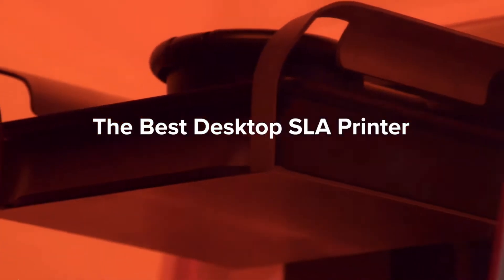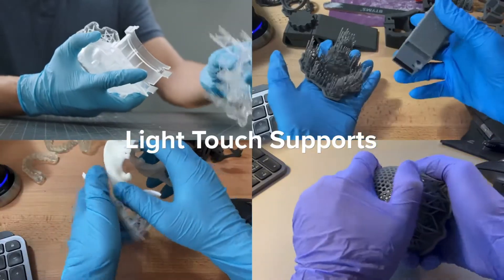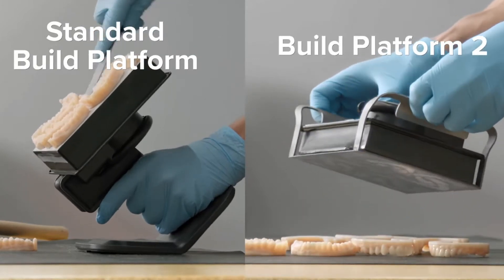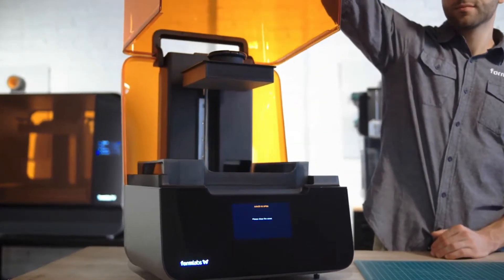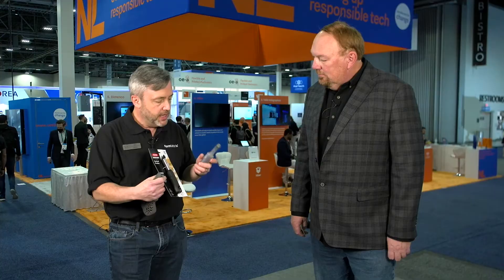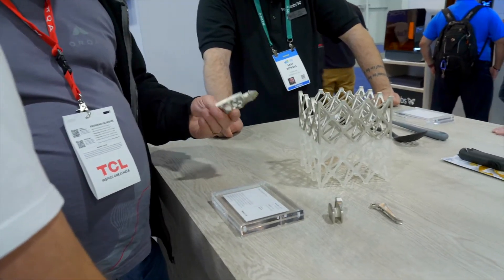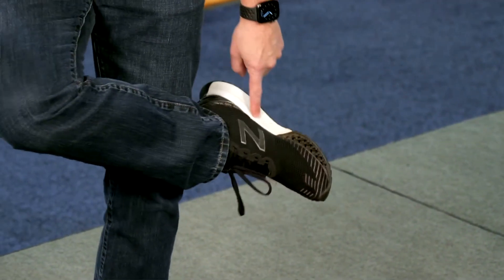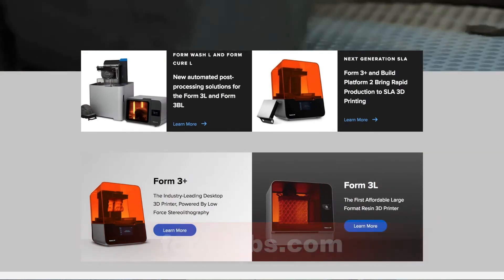The latest in 3D Printing | Formlabs CES 2022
The latest advancements in 3D Printers.  Jeff Boehm from Formlabs visits with the "Guru of Geek" Marlo Anderson at CES 2022 in Las Vegas Nevada.  From prototyping ideas to production, 3D printing can be a great solution.